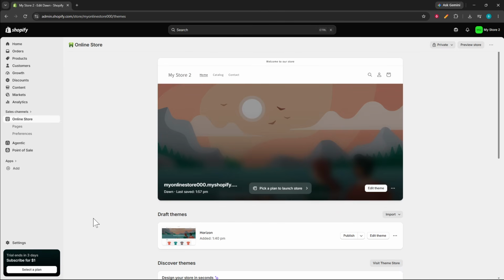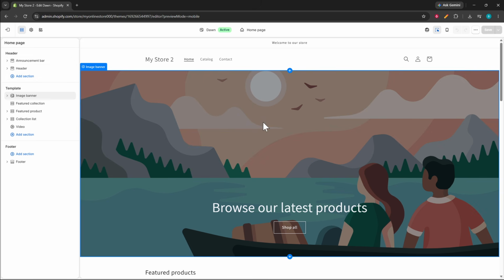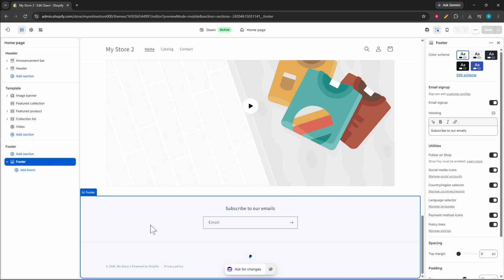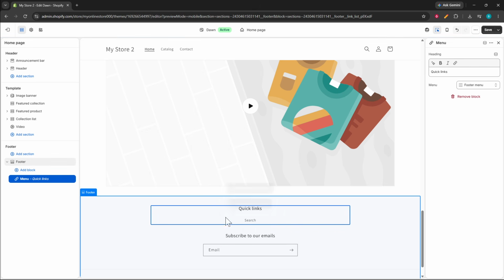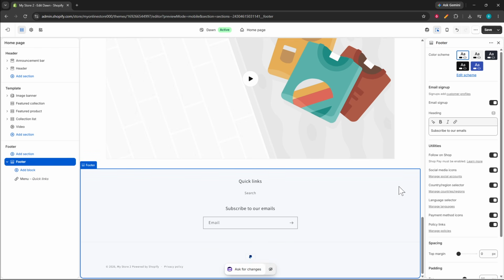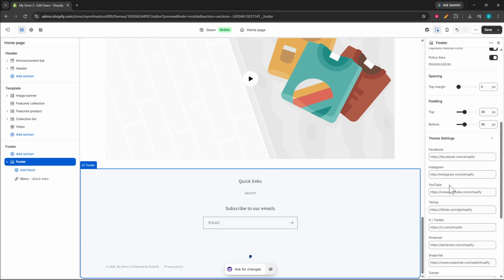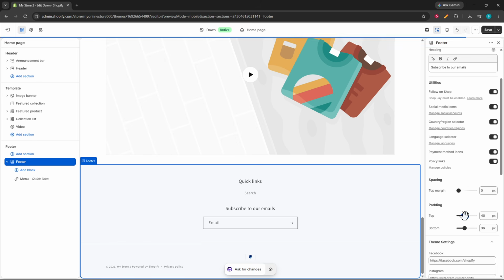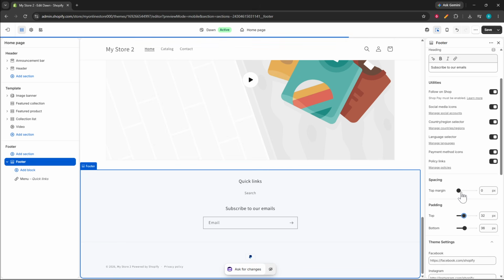How to Edit Shopify Footer [2026 Easy Tutorial]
In today's video, I'll show you how to edit the footer on Shopify step by step. Whether you want to update footer links, add important store information, or customize your website's navigation, this guide will help you modify your Shopify footer.

You'll learn how to access the Shopify theme editor, locate the footer section, update available footer settings and links, and save your changes.